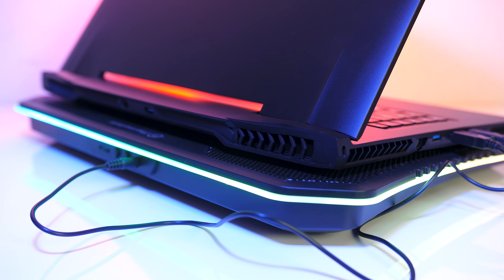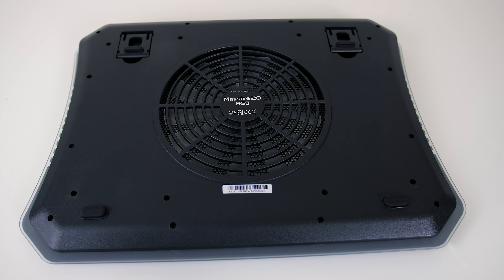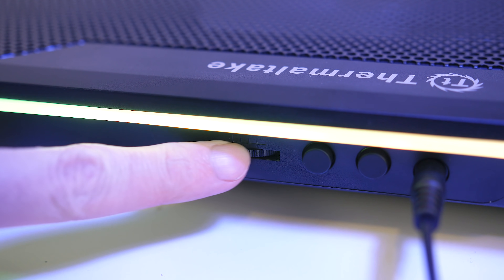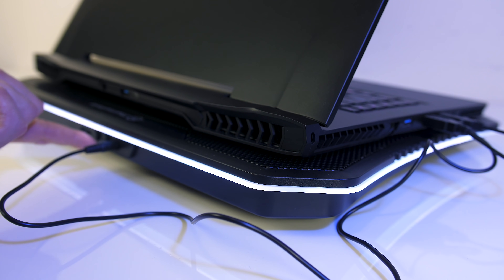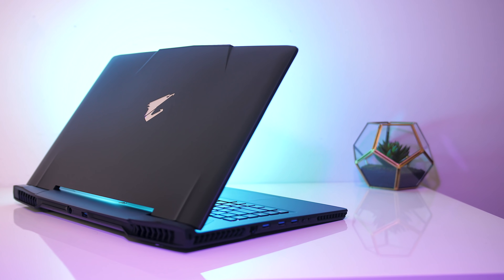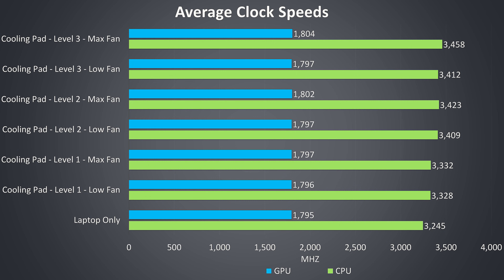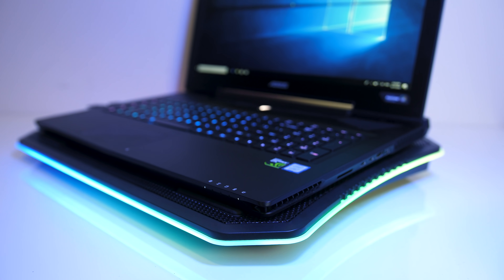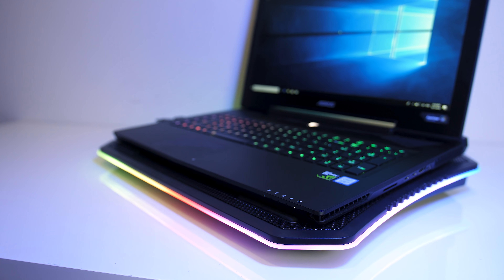Laptop Cooling Pad Testing - Thermaltake Massive 20 RGB Review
Check price of this cooling pad

The Thermaltake Massive 20 RGB is a large laptop/notebook cooling pad. In this review I’ll show you how much of a performance improvement you can expect in terms of temperature reduction and clock speed improvement while under thermal throttling.

The giveaway is over and the winners have claimed their prizes!